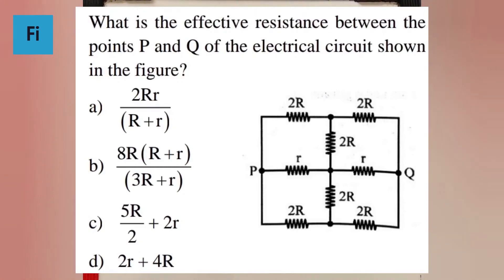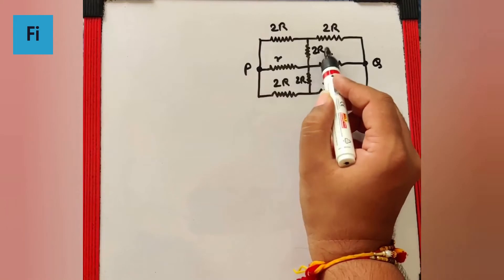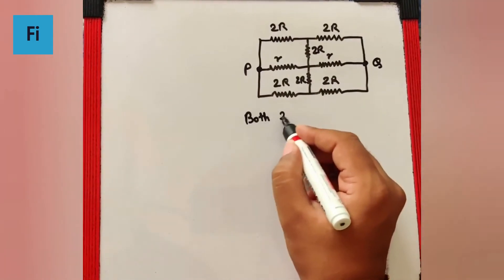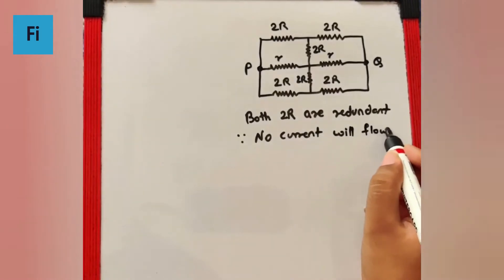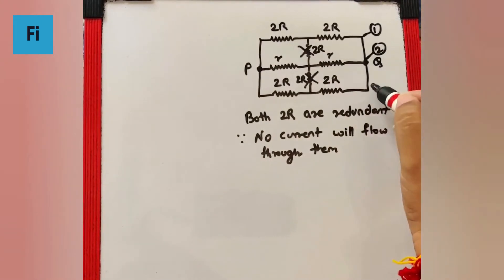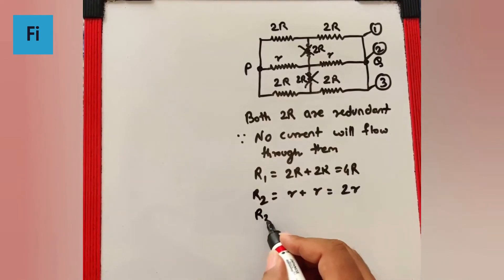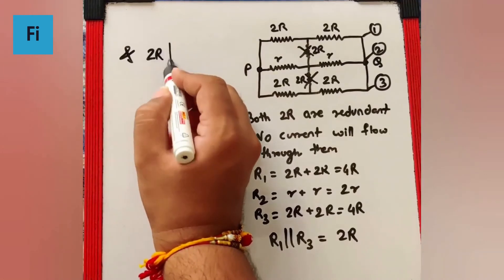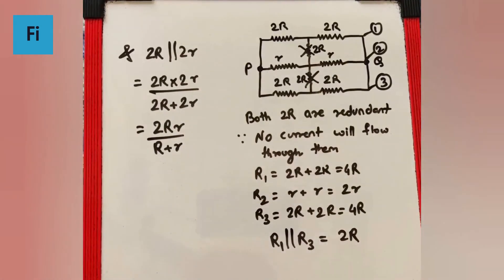What is the effective resistance between the points P and Q of the electrical circuit shown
What is the effective resistance between the
points P and Q of the electrical circuit shown
in the figure?
a)
2Rr
R +r
b)
8R R +r
3R +r
c)
5R 2r
2
d) 2r + 4R